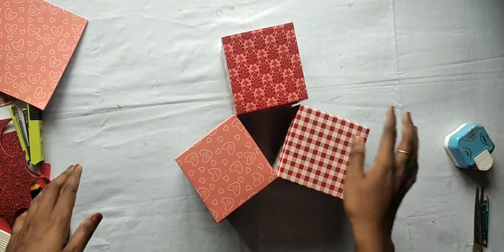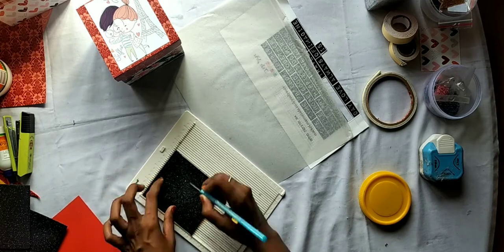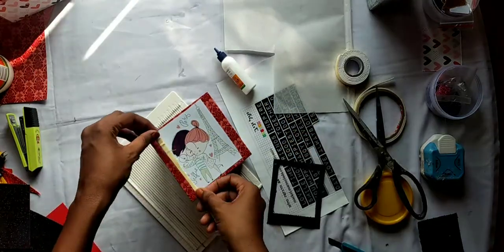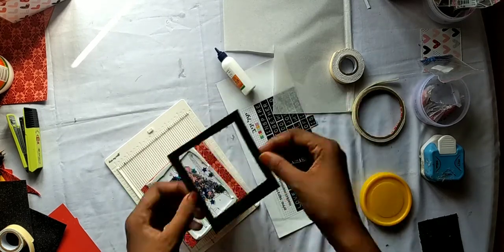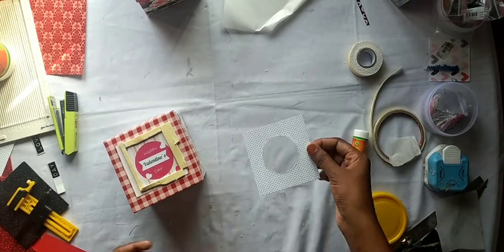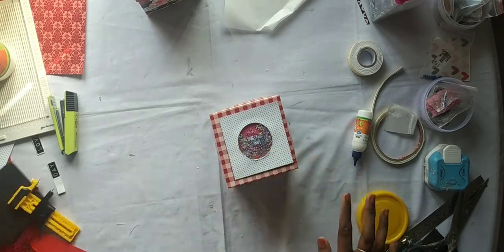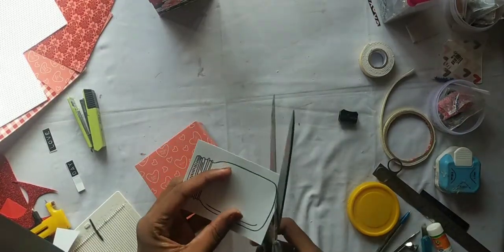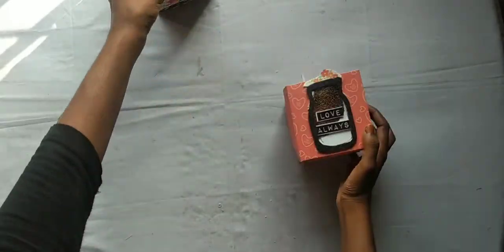explosion box lid Decorating|explosions box |decoration |shakers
hy fam.

do watch and support my all videos

feel free to wtsp me at  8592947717
for orders and queries..